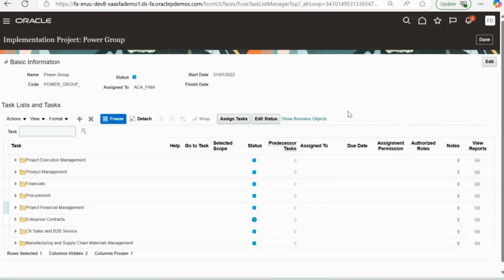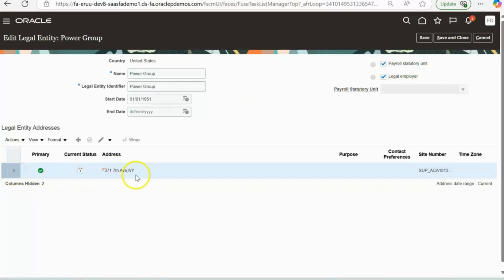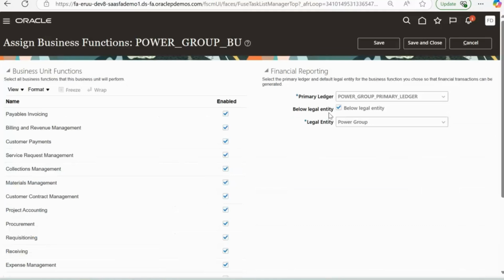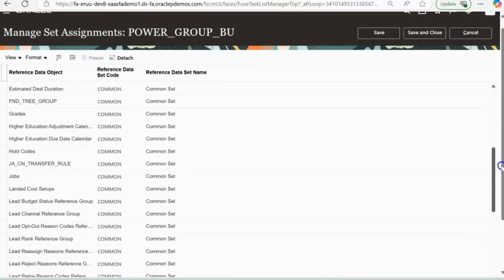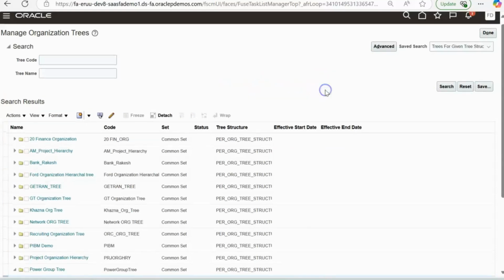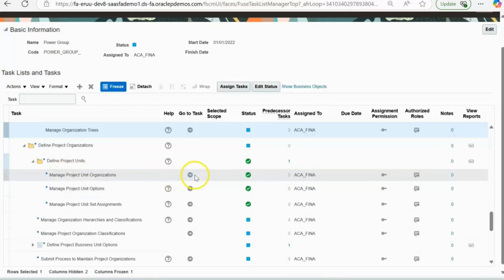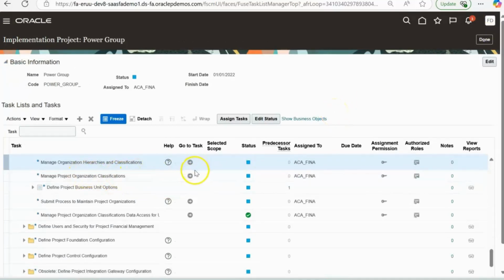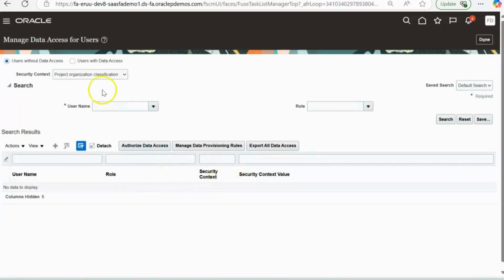Oracle Fusion Cloud Projects Portfolio Management PPM training video DAY 2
Oracle Fusion Cloud Projects Portfolio Management PPM training on PFM Setups